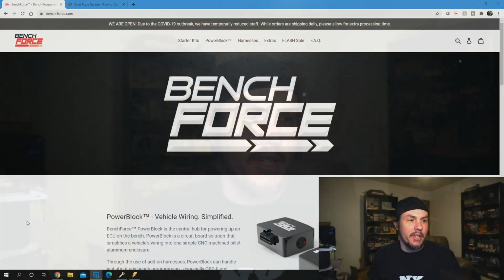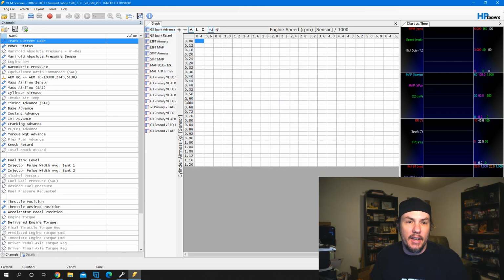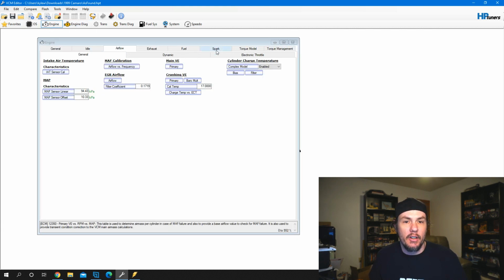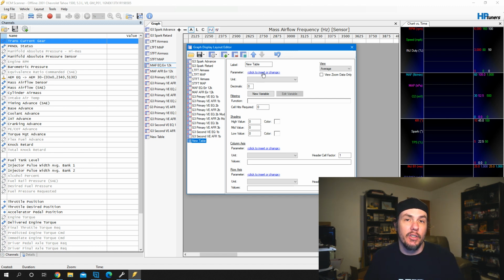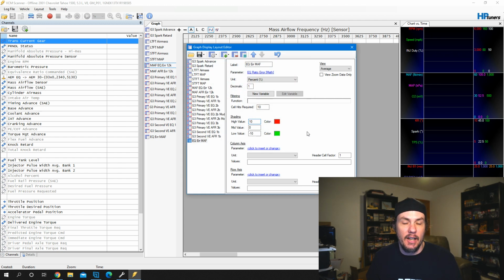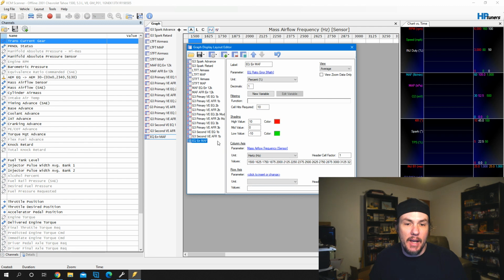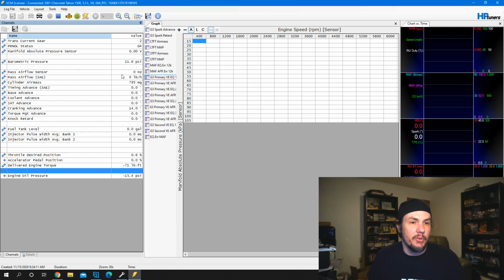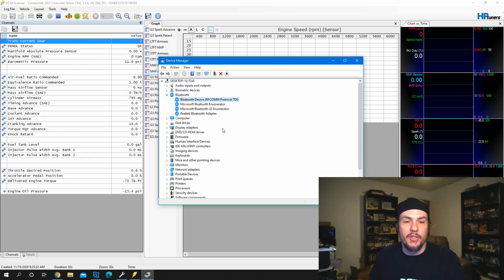3rd Gen GM Tuning With HPTuners, Basic Setup